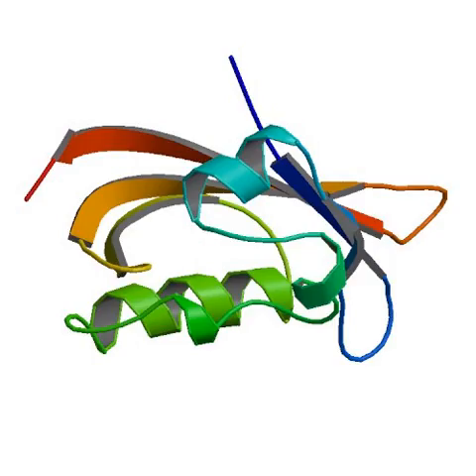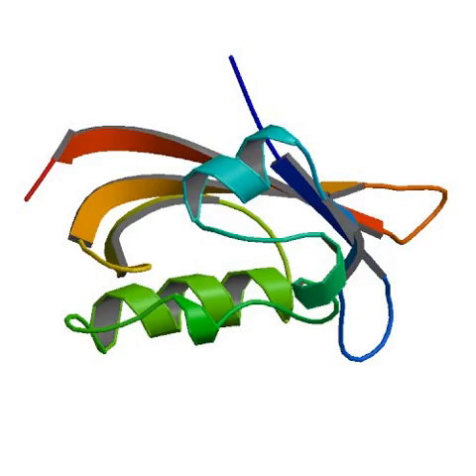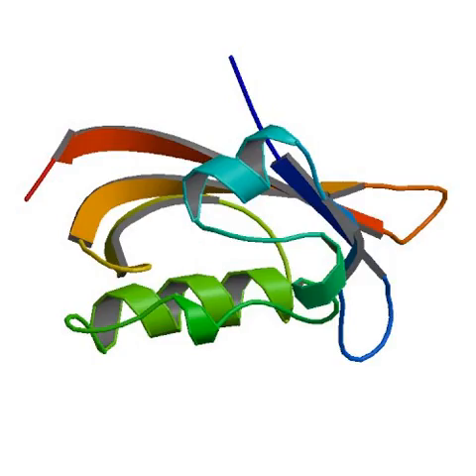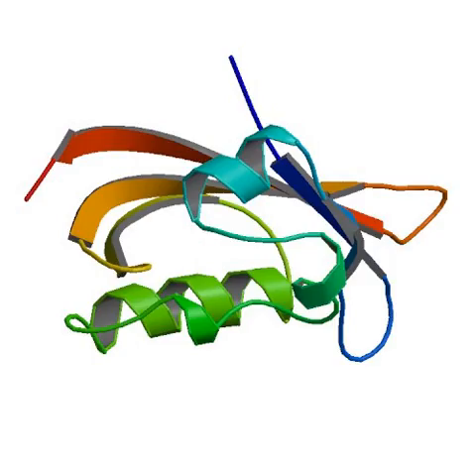HERG | Wikipedia audio article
This is an audio version of the Wikipedia Article:
HERG

SUMMARY
hERG (the human  Ether-à-go-go-Related Gene) is a gene (KCNH2) that codes for a protein known as Kv11.1, the alpha subunit of a potassium ion channel. This ion channel (sometimes simply denoted as 'hERG') is best known for its contribution to the electrical activity of the heart: the hERG channel mediates the repolarizing IKr current in the cardiac action potential, which helps coordinate the heart's beating.
When this channel's ability to conduct electrical current across the cell membrane is inhibited or compromised, either by application of drugs or by rare mutations in some families, it can result in a potentially fatal disorder called long QT syndrome. Conversely, genetic mutations that increase the current through these channels can lead to the related inherited heart rhythm disorder Short QT syndrome. A number of clinically successful drugs in the market have had the tendency to inhibit hERG, lengthening the QT and potentially leading to a fatal irregularity of the heartbeat (a ventricular tachyarrhythmia called torsade de pointes). This has made hERG inhibition an important antitarget that must be avoided during drug development.hERG has also been associated with modulating the functions of some cells of the nervous system and with establishing and maintaining cancer-like features in leukemic cells.